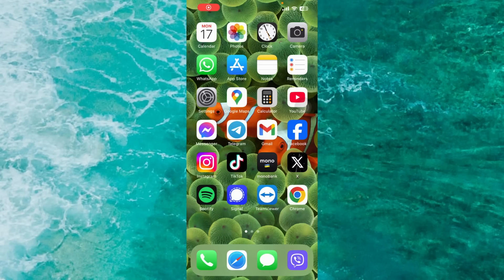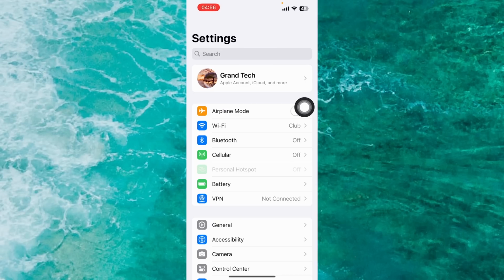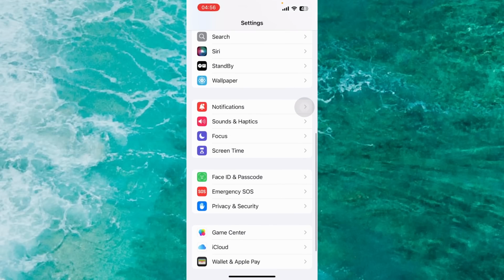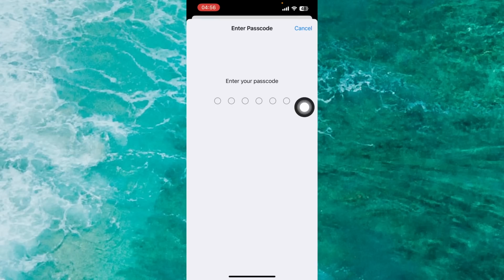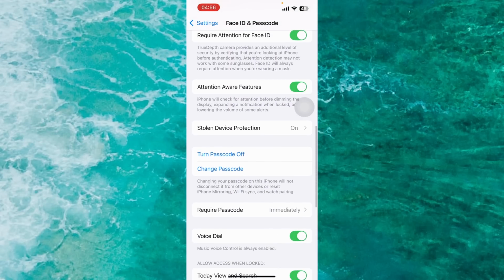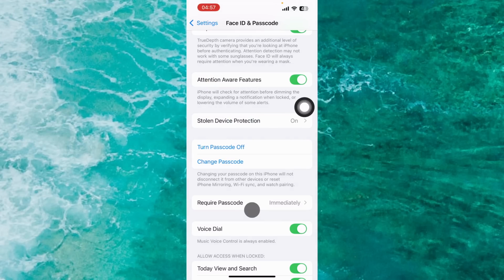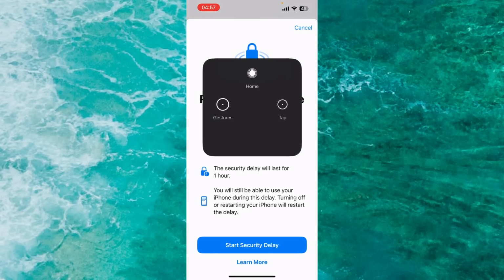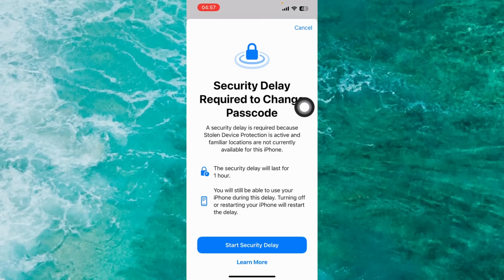How To Change Passcode On Any iPhone: A Simple Guide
How To Change Passcode On Any iPhone: A Simple Guide on any phone. We'll show you a simple, step-by-step process to change your iPhone's passcode. Whether you're concerned about someone knowing your current code or just want to update it for security, this guide will walk you through the process on any iPhone model13.

Why Change Your Passcode?: Discover why it's important to regularly update your passcode to protect your personal information5.

Step-by-Step Instructions: We’ll guide you through the process using the Settings app, which works on various iPhone models13.

Passcode Options: Learn about the different types of passcodes you can use, from simple numeric codes to more secure alphanumeric ones14.

Accessing Settings: We’ll show you how to open the Settings app on your iPhone1.

Navigating to Face ID or Touch ID: Follow along as we guide you to either "Face ID & Passcode" or "Touch ID & Passcode," depending on your iPhone model13.

Entering Your Current Passcode: Learn how to enter your existing passcode to access the passcode settings13.

Changing the Passcode: We'll show you how to tap "Change Passcode," enter your old passcode, and then create a new one, including how to select different passcode options13.

Join us as we simplify the process of changing your iPhone passcode, helping you keep your device secure.